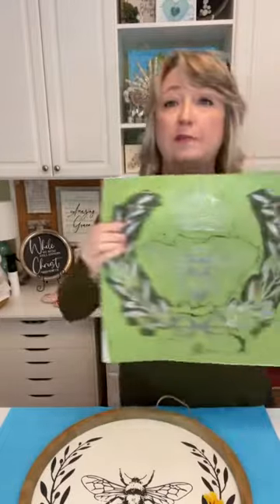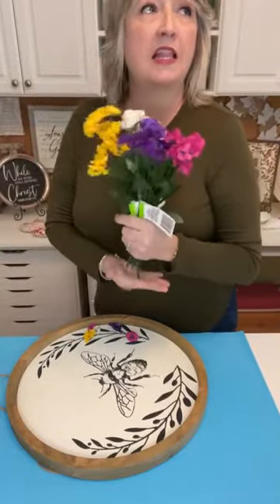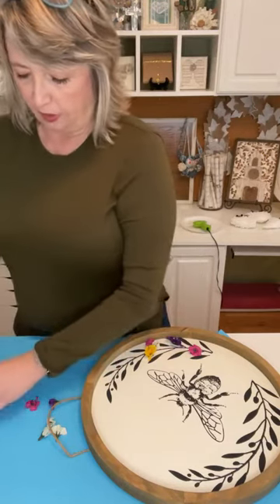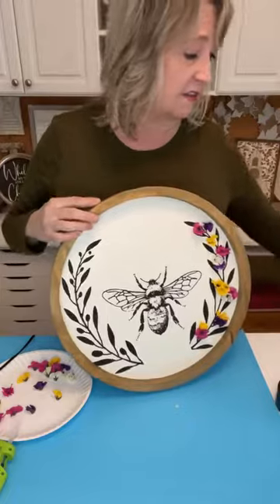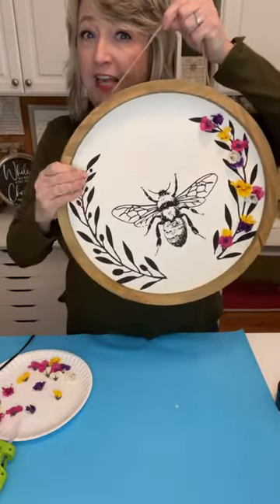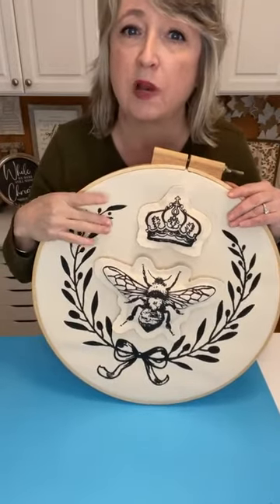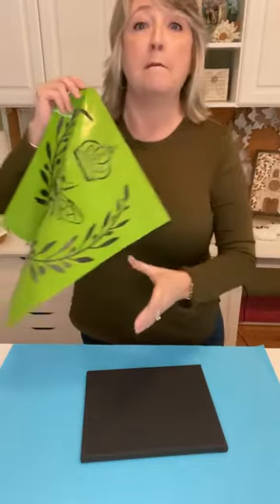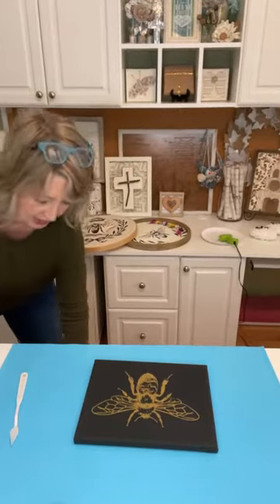3 Fun & Easy Dimensional Queen Bee Projects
Queen Bee